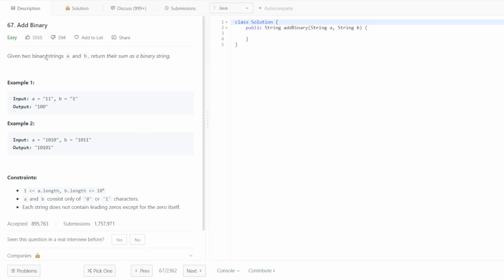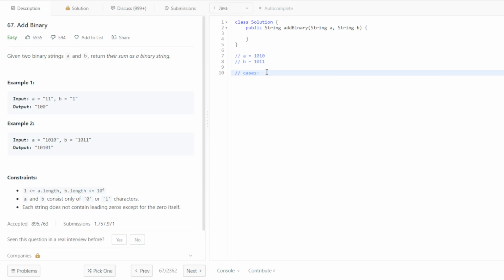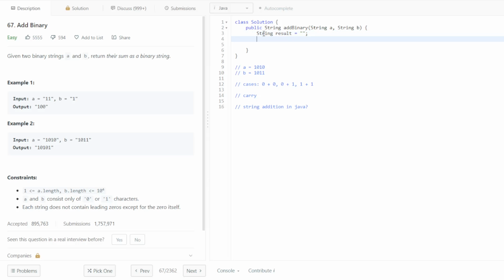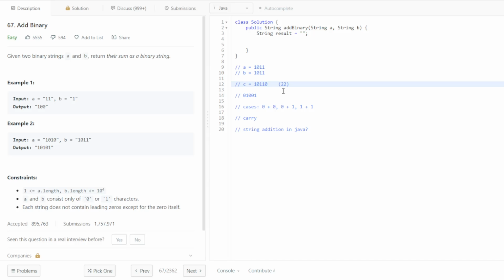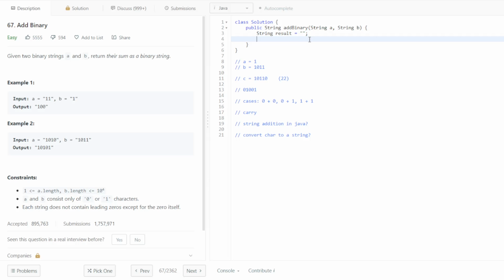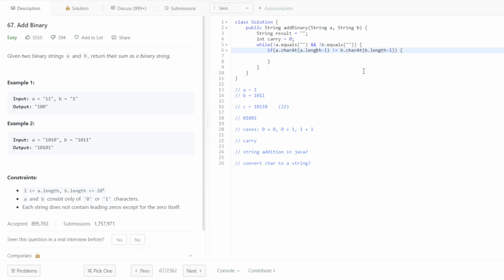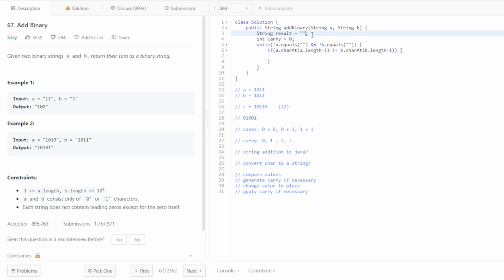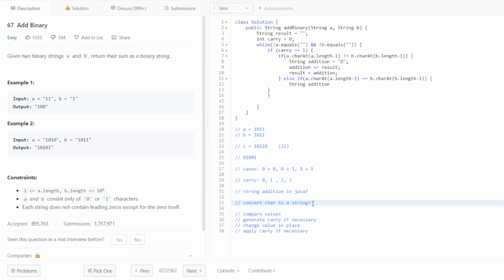Grind 75 - Add Binary - Java Attempt